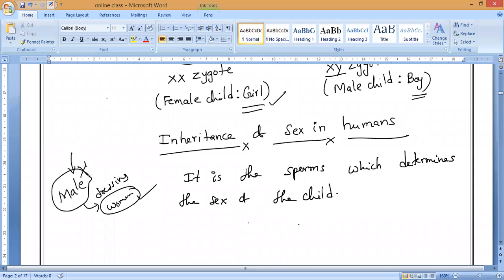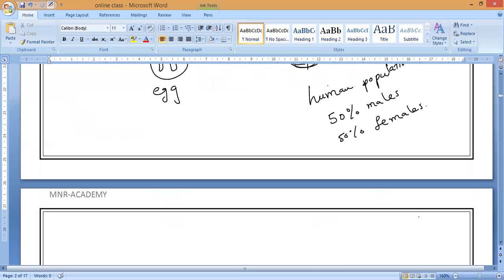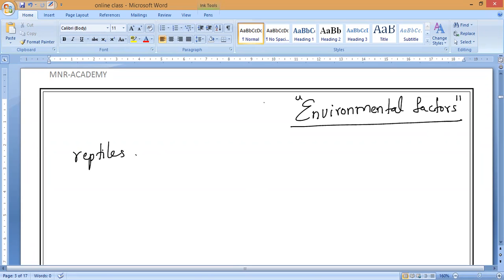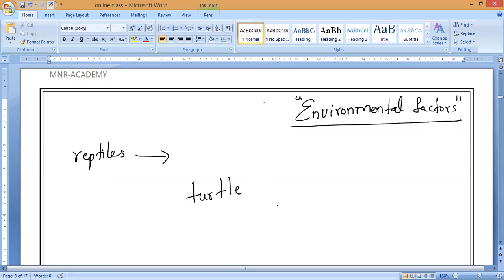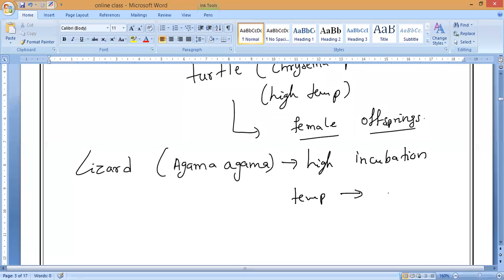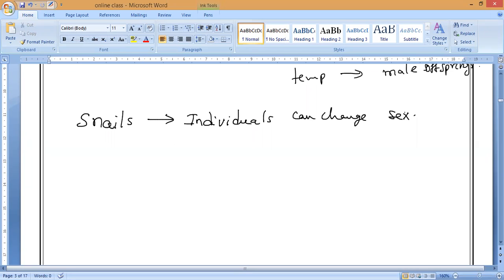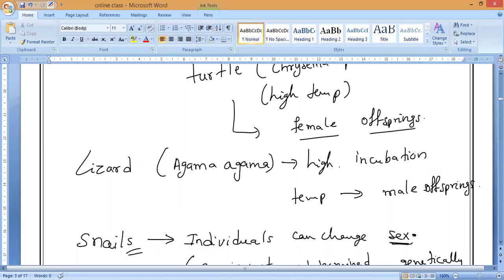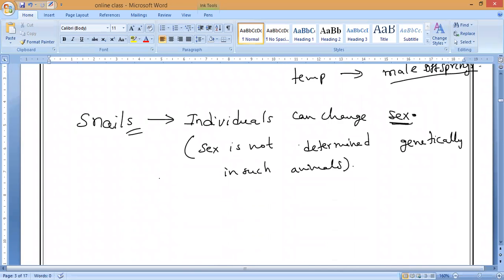Sex Determination-2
@mnracademy The chromosomes which determine the sex of a person are called sex chromosomes. There are two types of sex chromosomes, one is called X chromosome and the other is called Y chromosome.